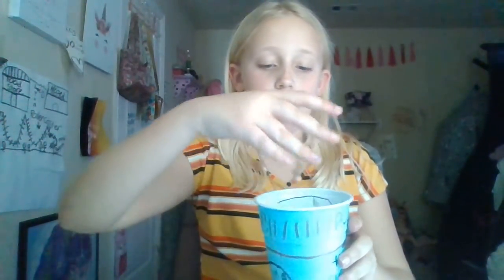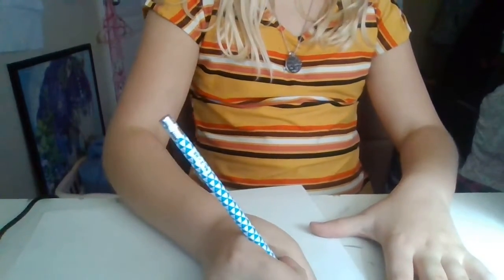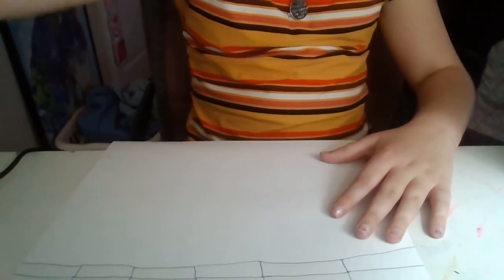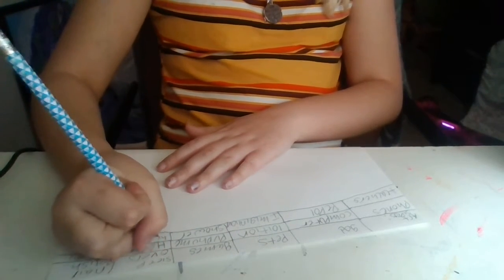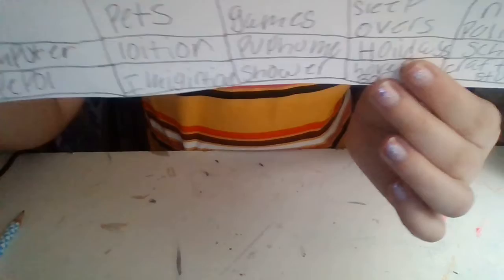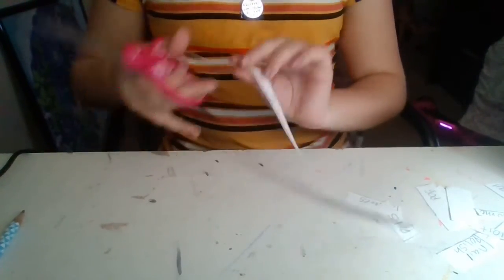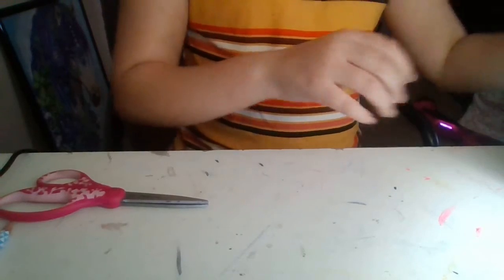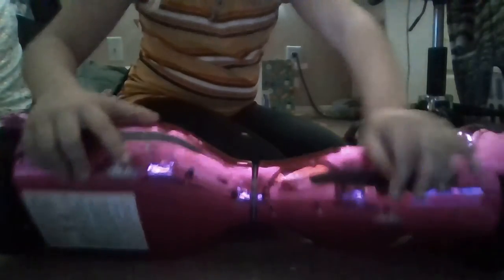putting more things, I'm thankful for in the thankful cup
hi today I'm doing something fun I'm going to put more papers in the thankful cup hope you enjoy bye!